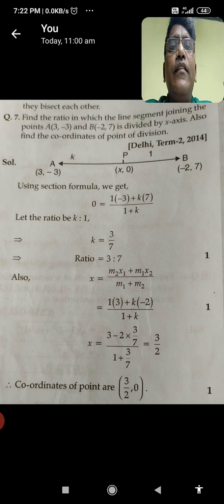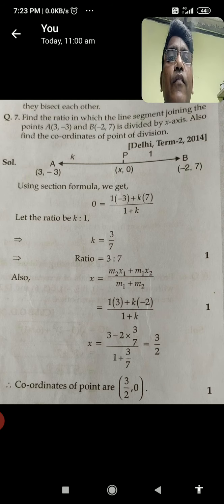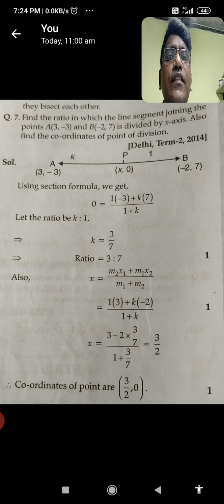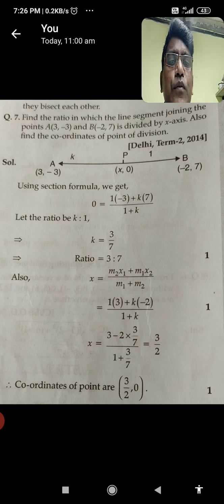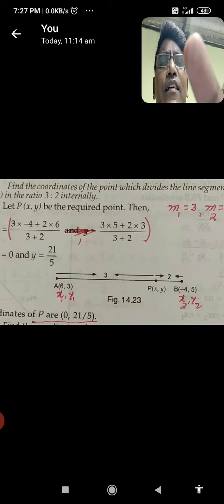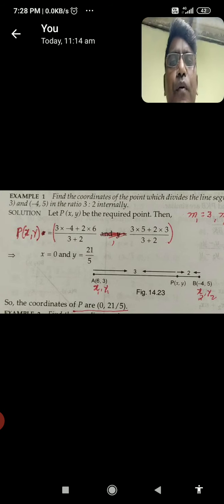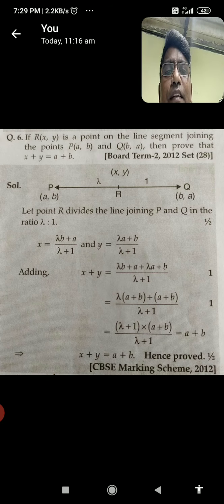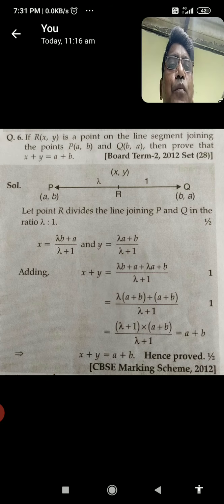Ch-7 revision part-4